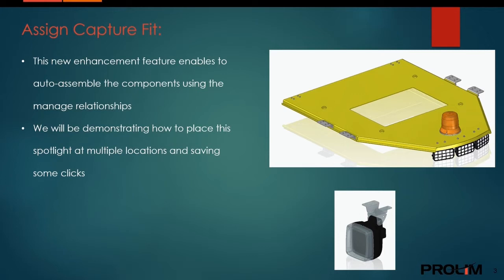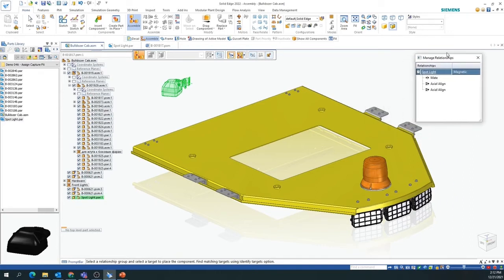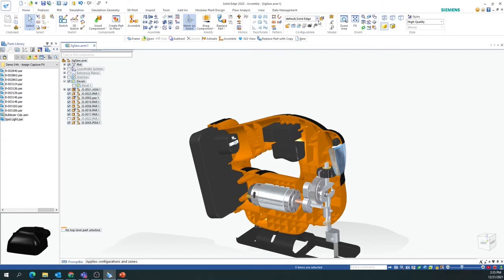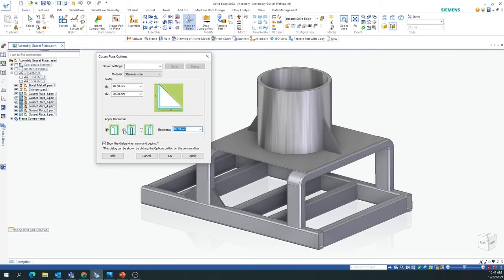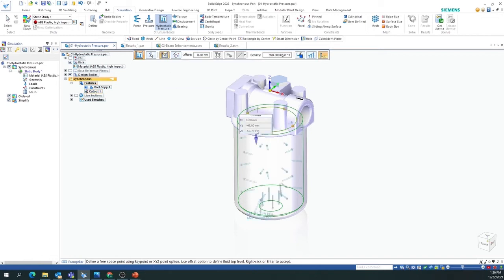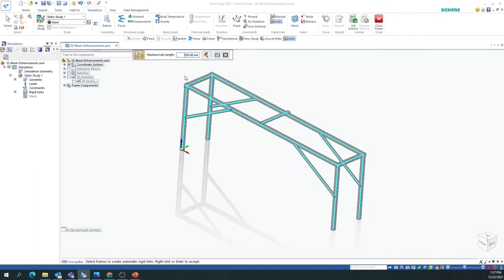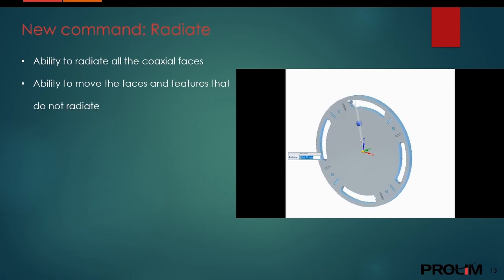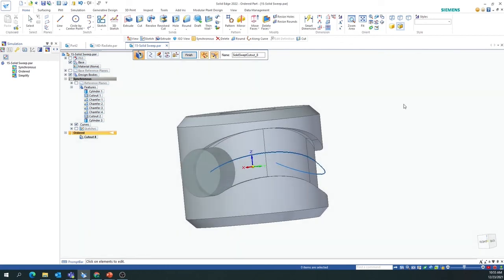What's new in Solid Edge 2022 (Part 2)? - Tutorial - PROLIM Webinar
In this webinar for What’s new in Solid Edge 2022 Part 2, Pratik will cover the enhancements in the simulation environment, some new enhancements like new Assign Capture Fit command, and some enhancements in the decals and gussets that make assembling components an easier process. Pratik will also look at some of the new commands in the part environment making part modeling easier process.